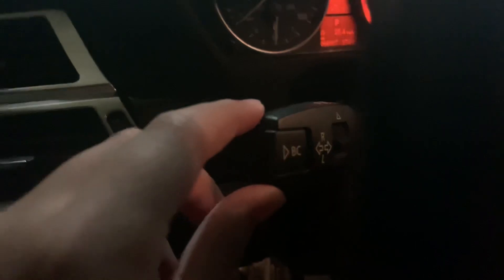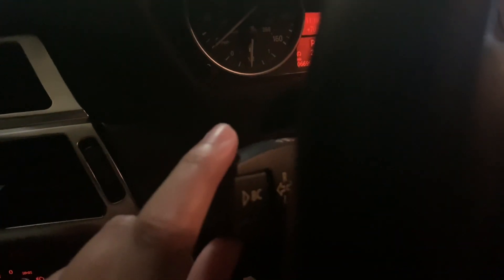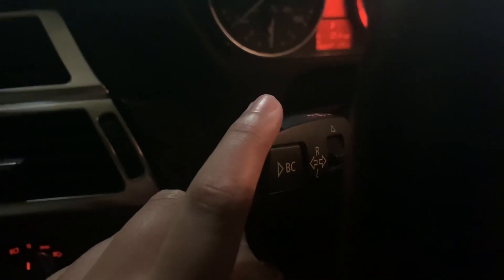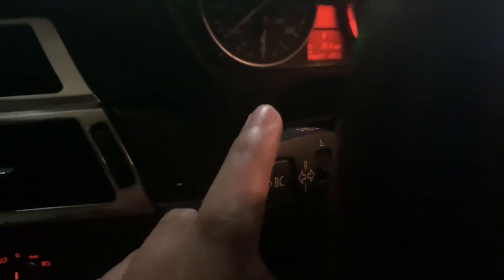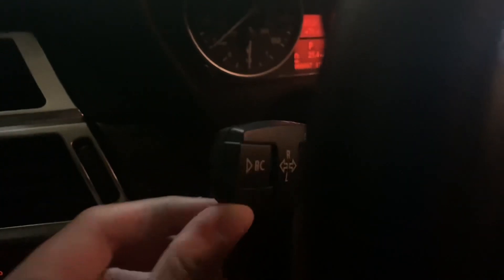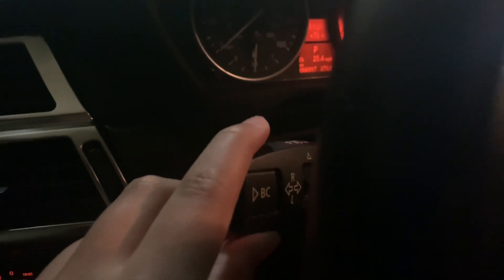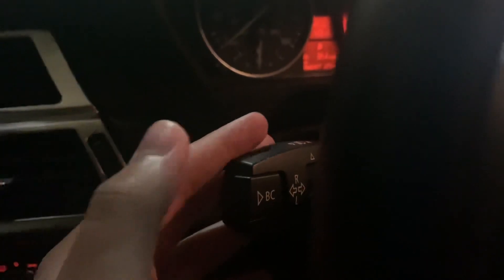How to use BMW Turn Signals